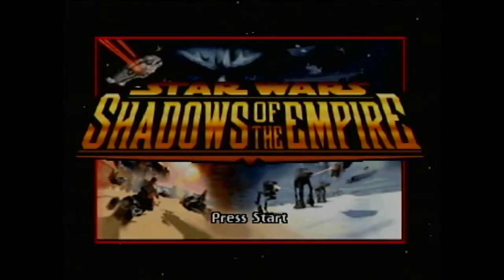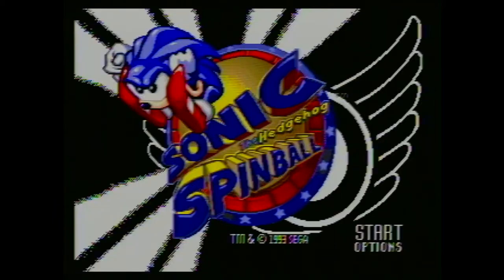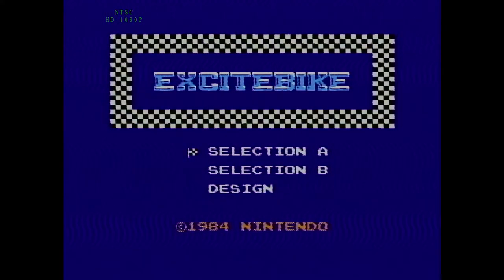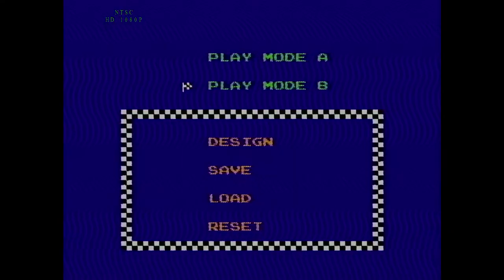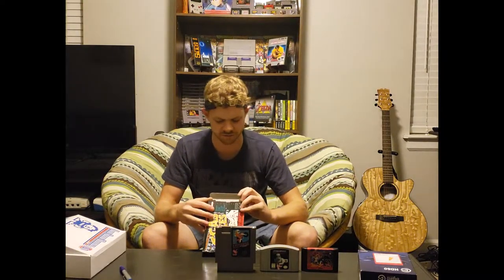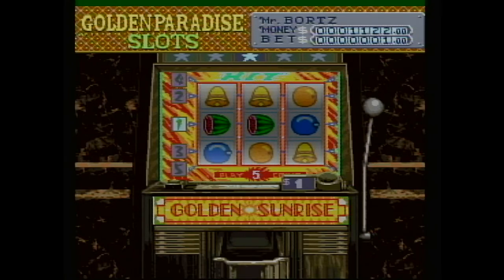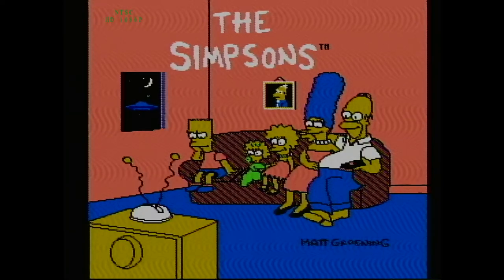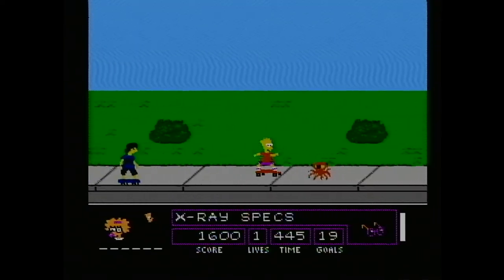Video Games Monthly Ep: 2 Oct Unboxing and Game Reviews Not a Good Month!!!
In this Video Games Monthly episode I breakdown my VGM box for October 2018. I received duplicate games which is never good! I have other videos I'm working on!